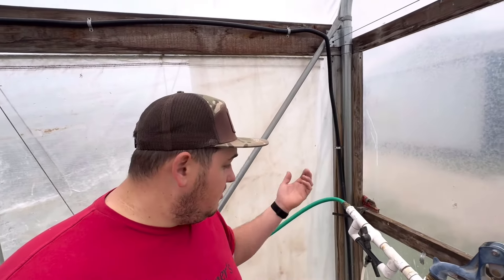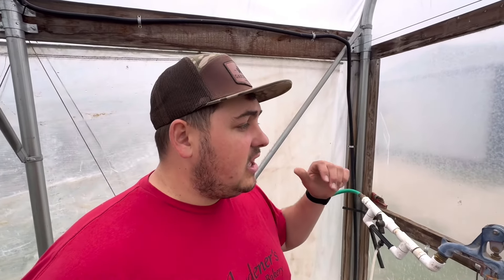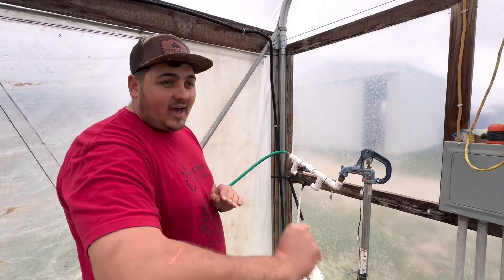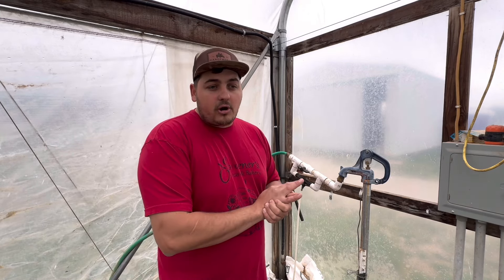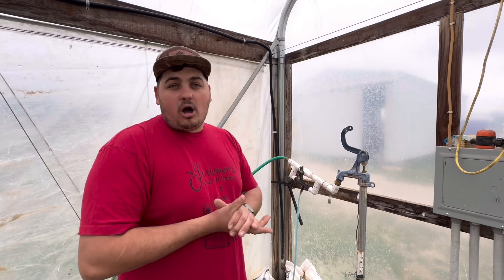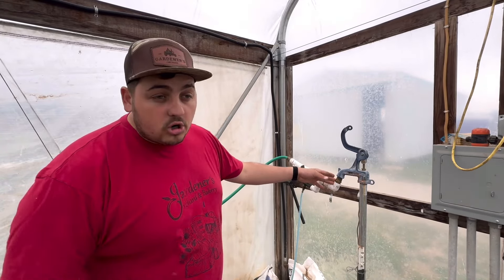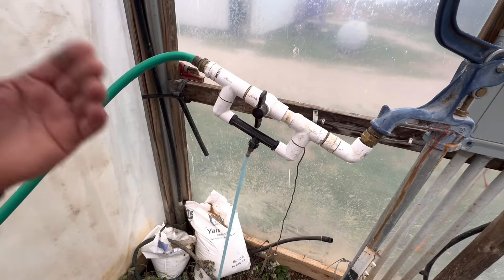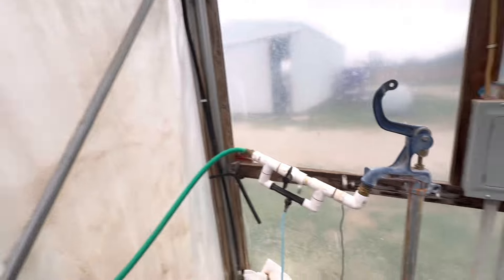How to Fix Fertilizer Injector!